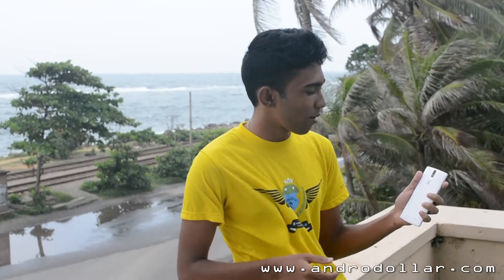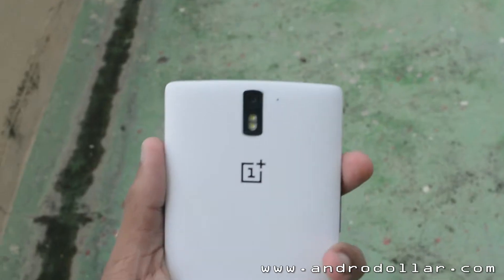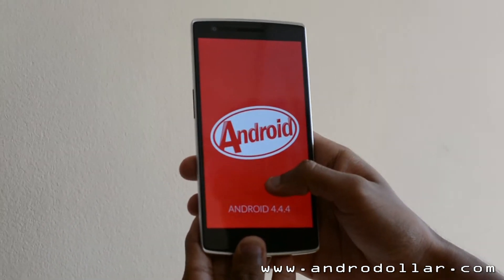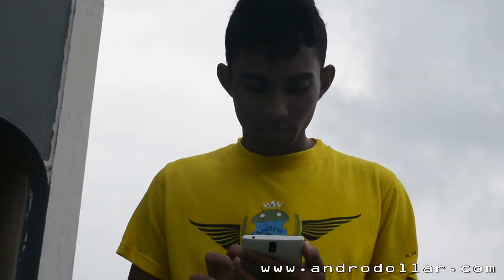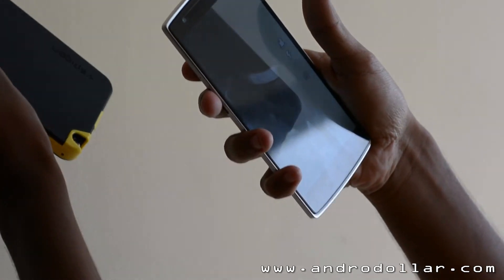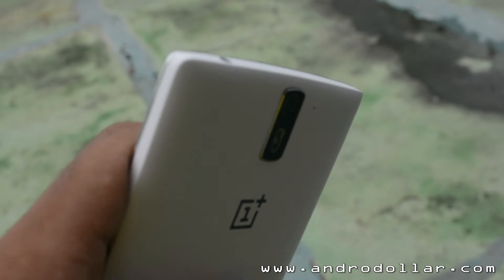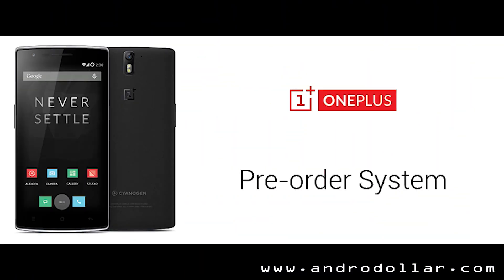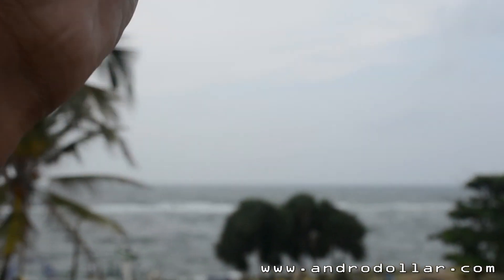HANDS ON : OnePlus One Initial Impressions [Sri Lanka]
The OnePlus One is one of the Most Hyped Smartphones of 2014. Released under the tagline, "The Flagship Killer", the OnePlus One offer Flagship Level Specifications at a Budget Price.

To learn more about the OnePlus One check out my In-Depth Article

***Pardon me if i did something wrong :) I will try to improve Lighting and Equipment soon... This was shot using the Nikon D5200 in 1080p & Edited using Adobe Premier Pro CC.***